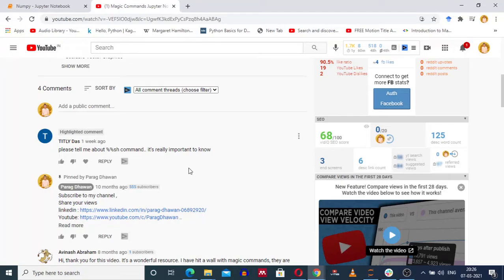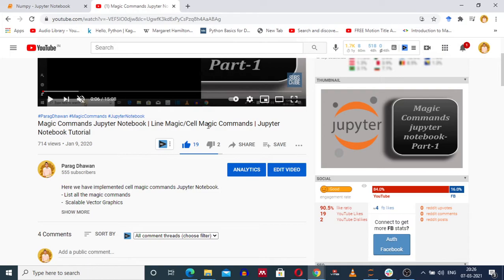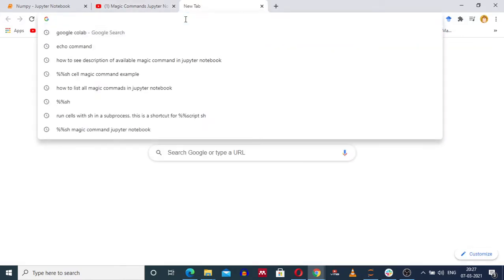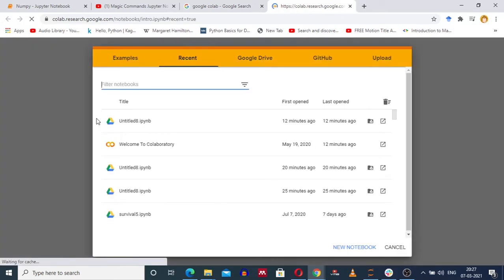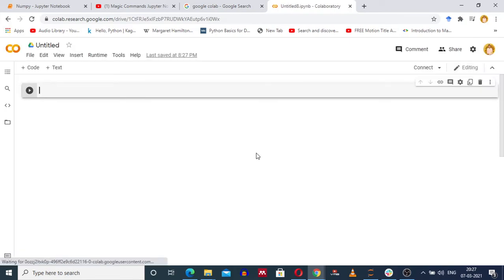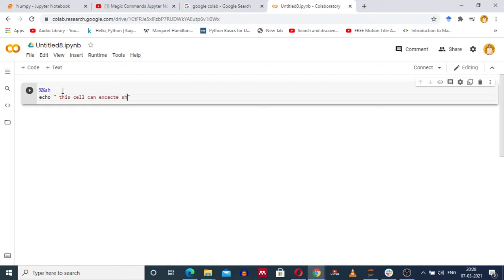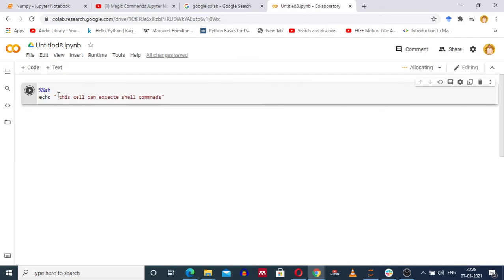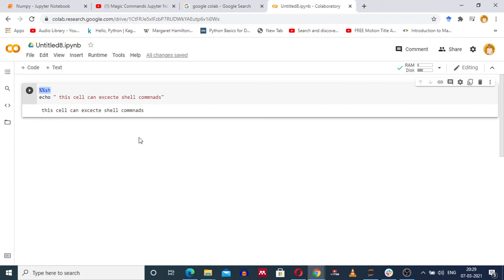Cell Magic Command %%sh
%%sh enable Jupyter notebook cell to execute shell commands.